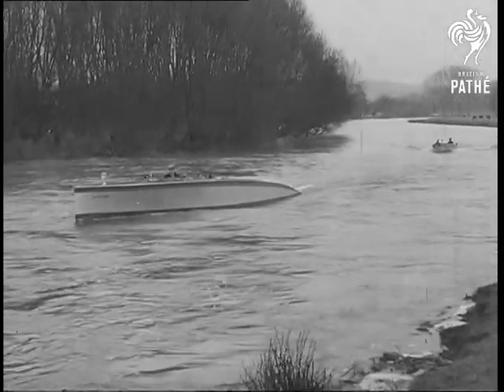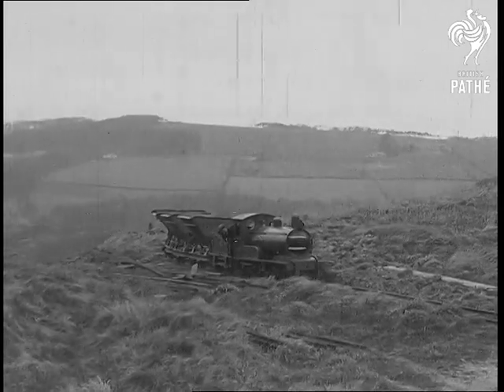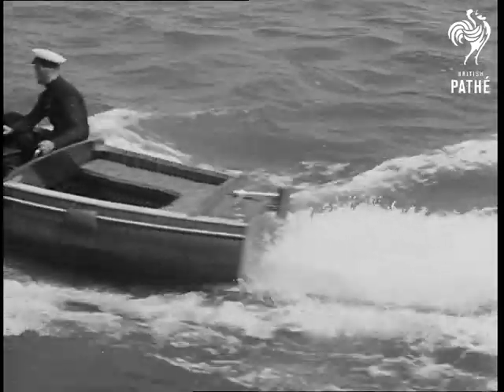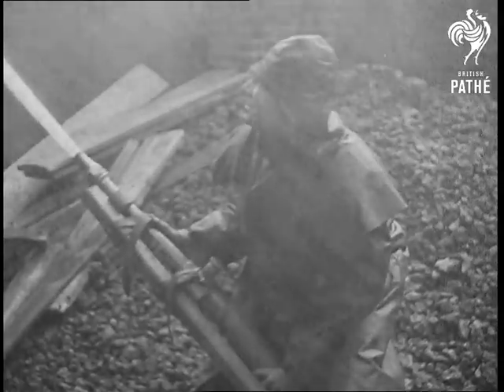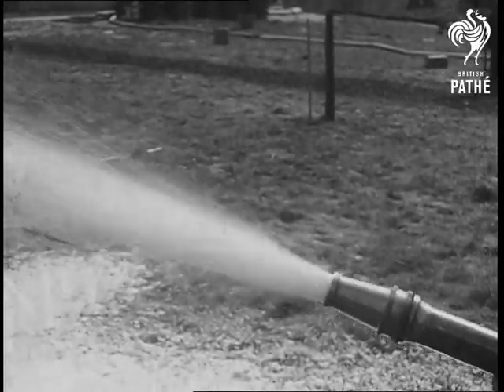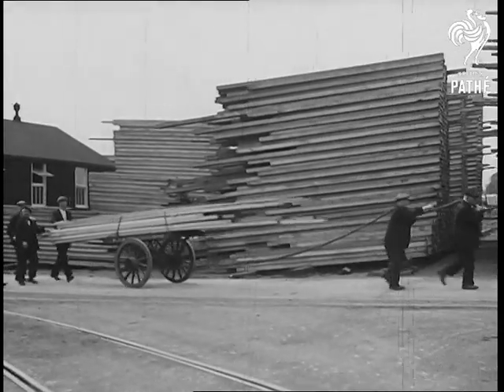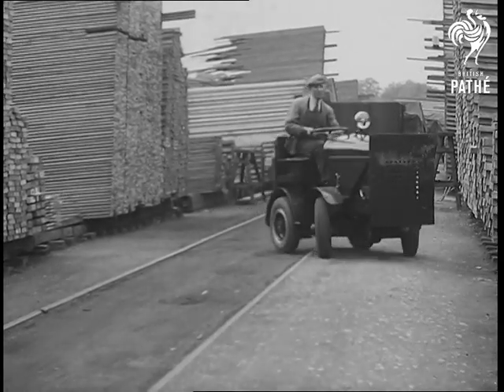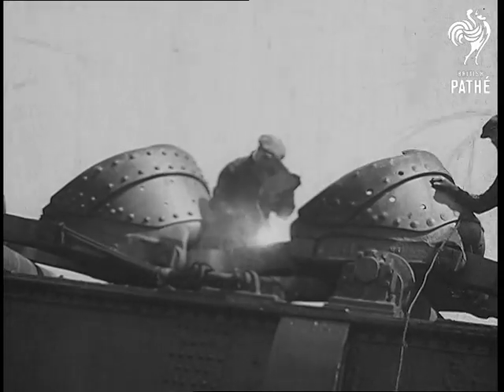Morris Gazette (1950-1959)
Title - Pan of the Morris boat. Boat on Thames at Marlow. Boat on various locations on the Thames. The boat is renowned for its shallow draft and small amount of wash created. Boat going through canal. Boat en-route to shipping dock, shown at various points of its journey through small towns. Boat being put onto truck. Various shots. Elephants carrying people in India, which is where the boat is destined for.

Title - 'Any Old Iron'

Close-up of quarryman, Mr. Hale. Miniature train pulling goods from quarry. Interior of train showing an old 'Bullnosed' Morris engine. Various shots of train apparatus.

Title - Anymore for the Shore

Boat sailing across shore. Yachts sailing. Sailors untying and lowering boat. Sailor sitting in a boat. Shot of engine. Various shots of boat sailing around harbour in a clockwise fashion.

Title - Faster than the Wind (Utah, United States of America)

Morris mechanics working on a land-speed record car. Driver getting into the car. Driver guiding car across the 'measured mile' The driver (Captain Easton) getting out of car after time-trial.

Title - Fire Fire!

Two men pulling firefighting equipment through narrow streets inaccessible to larger fire engines. Two men unravelling equipment. Men holding apparatus in place and spraying top floor window. Pump being used by six fire fighters at once, due to its large 'Morris engine'

Pan across buildings being drenched by pumps. Machine being dragged off by two men through narrow street. Pump in field (designed to fight oil and petrol fires) Man putting out fire through cutting off air source and blanketing it with foam. Various shots of the pump, creating a snow-like effect as it puts out the fire.

Title - A.R.P

Horlicks factory. Men wearing gas-masks pull pump machine through street. Men unravelling apparatus from the pump. Various people holding 'Gas' signs whilst walking down steps, they come down the steps and sweep the street, various shot. Fireman signalling alarm. Staff coming out of Horlicks building in evacuation process and going down into underground gas-proof shelters. Shot of lighting plant powered by a Morris motor. Shot of staff in the dugout sitting around table.

Title - The Little Giant

Men ferrying timber in stock yard. Timber being transported by the means of a tow tractor (this vehicle is powered) Commentary declares 'in appearance it is a midget, but in reality it is a giant' Shot of motor. Various shots of vehicle in action around stockyard.

Title  - Floating Power Plant

Surrey Commercial Docks 'a hospital for the ships and dredgers that have become damaged'. Dredger at work in the docks. Various shots of Dredger. Harland & Wolff Plant. Shot from inside boat. Boat being tied up. Connection of welding cable. Cable being unravelled. Shot of Morris Navigator Marine Engine (which powers the boat) Various shots of men welding.

 FILM ID:2729.03